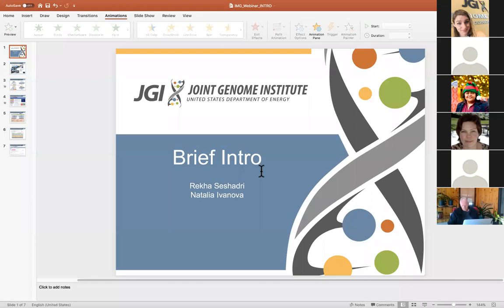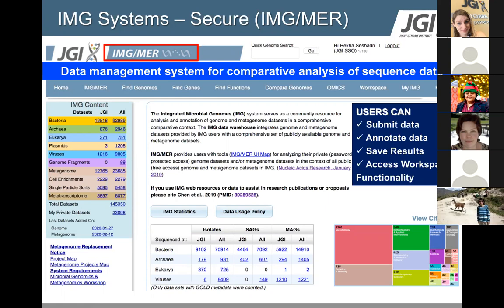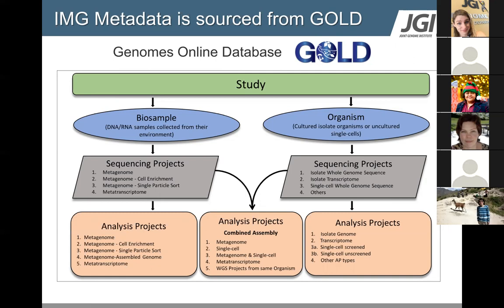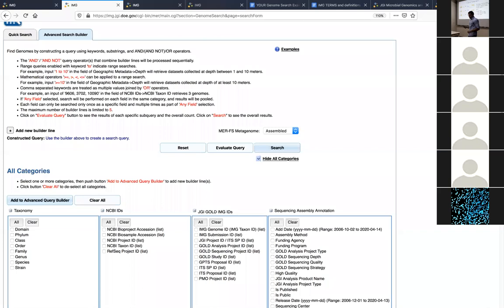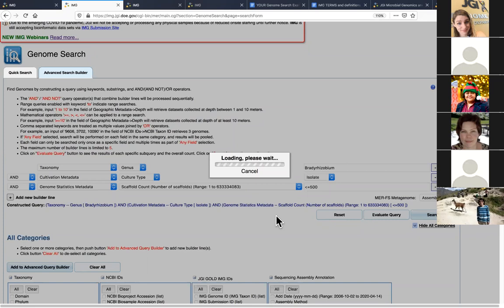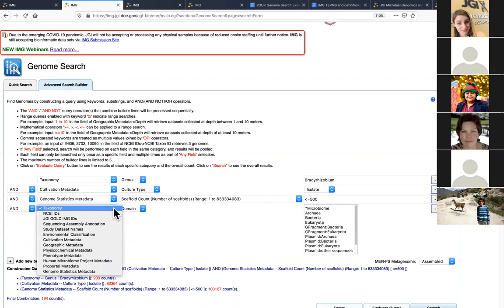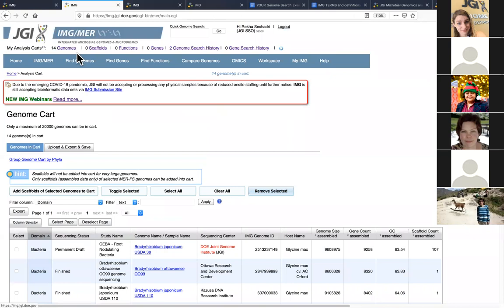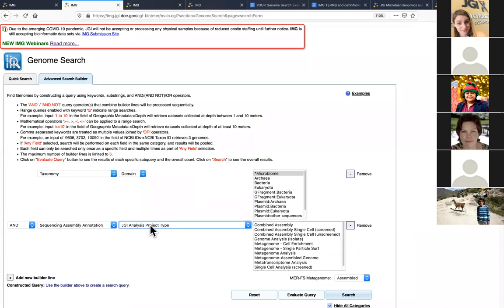IMG Webinar: Genome Search – Advanced Search Builder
Presenters: Natalia Ivanova & Rekha Seshadri.

Find and filter IMG datasets using various metadata options with the NEW Advanced Search Builder function. Identify isolates or metagenomes arising from specific environments (e.g., plant rhizosphere, marine sediment, rumen) and with specific sequence or project attributes like GC%, size, sequencing method, assembly method, and much more